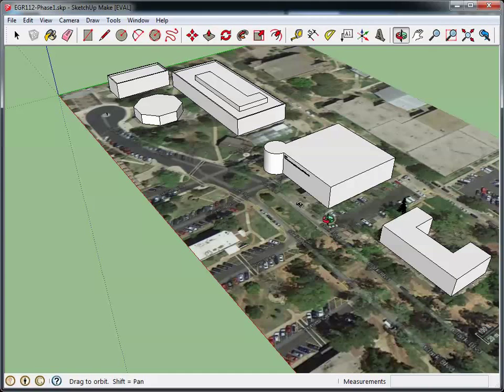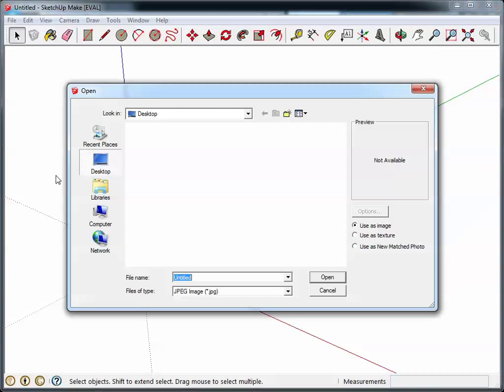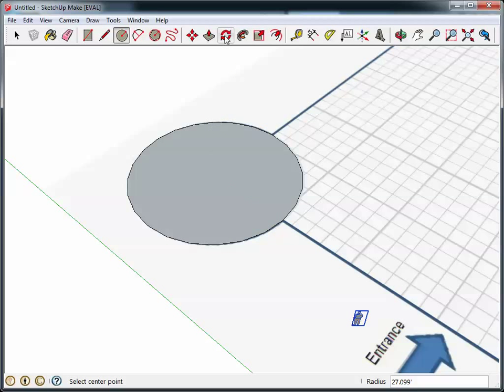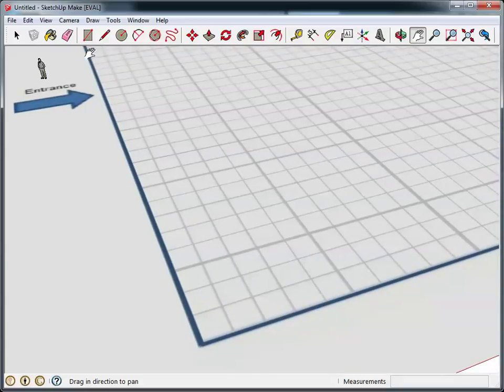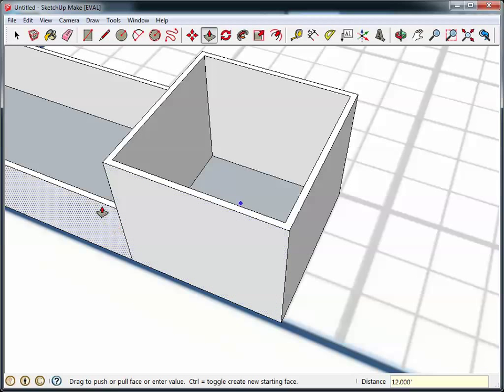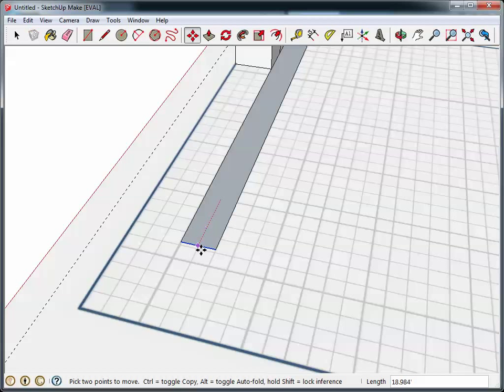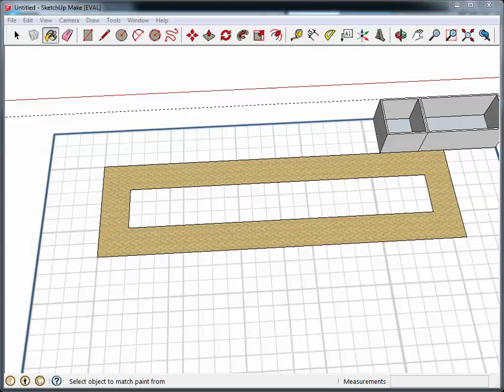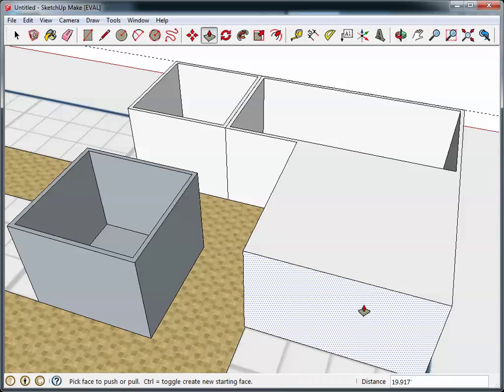EGR112- Team Project 1 - Phase 2